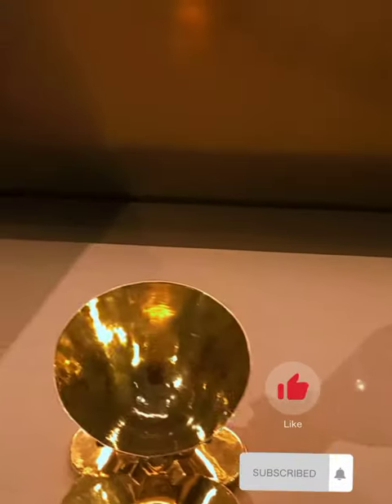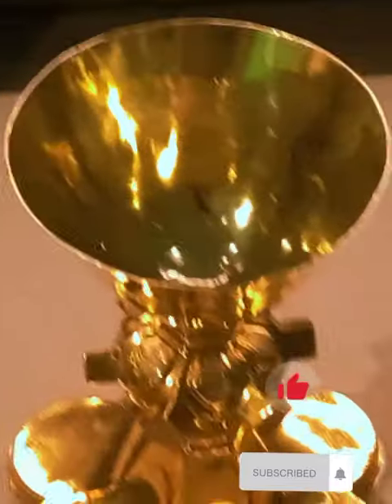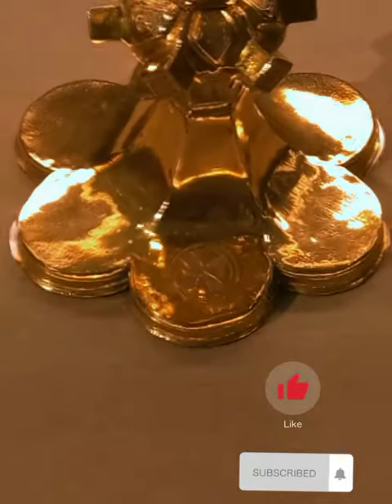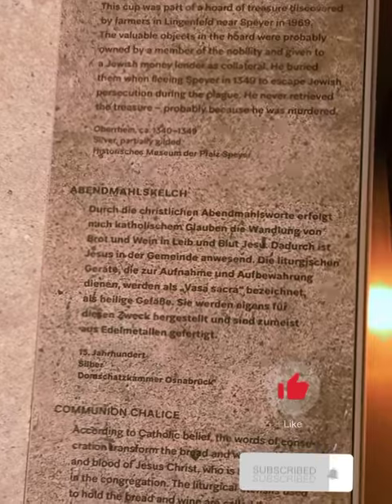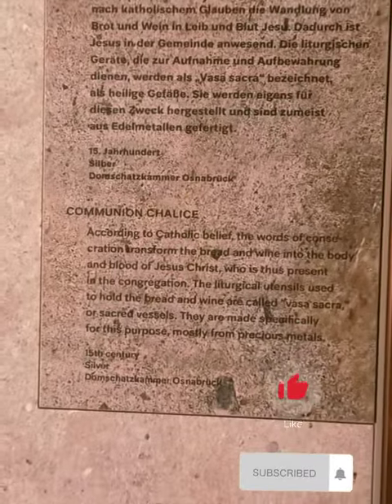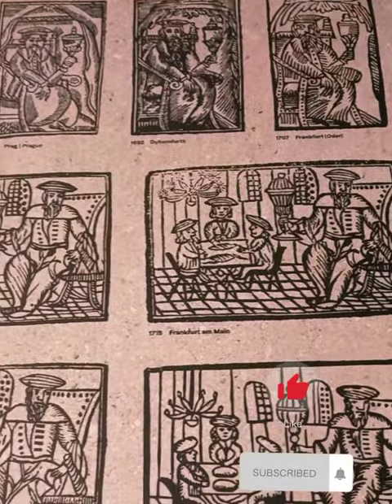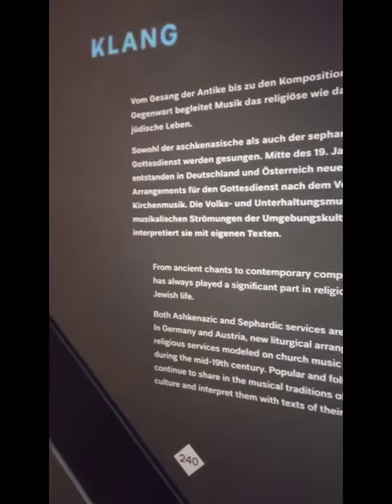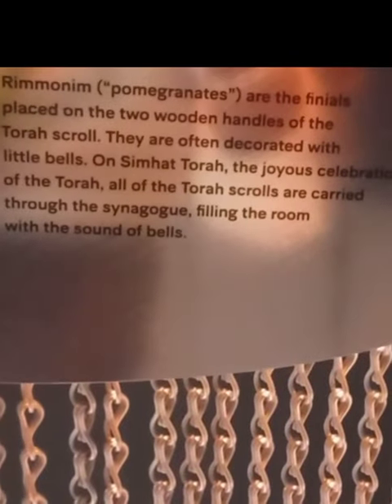Jewish Sabbath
In this video, you will see majority of instruments used by the ancient Roman Catholic church; musical instruments, sacred chants, communion chalice and more.